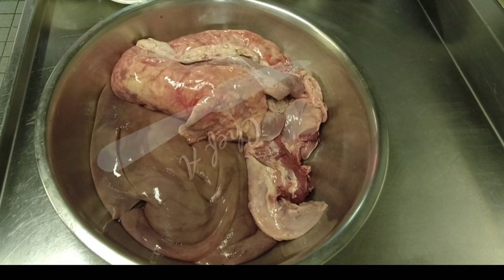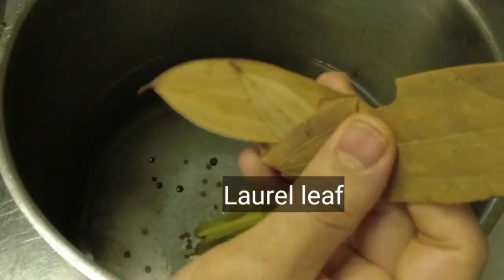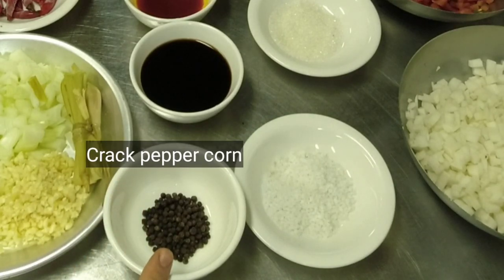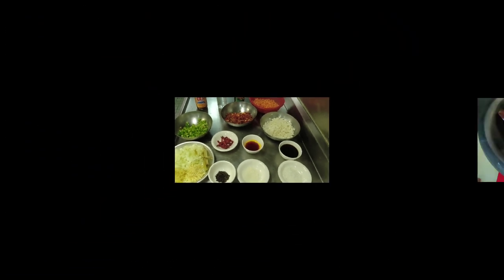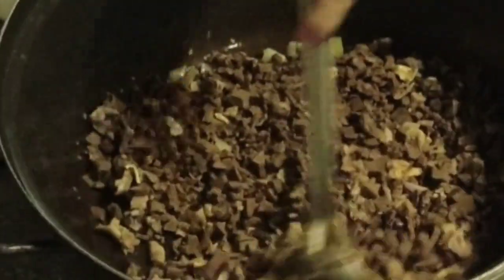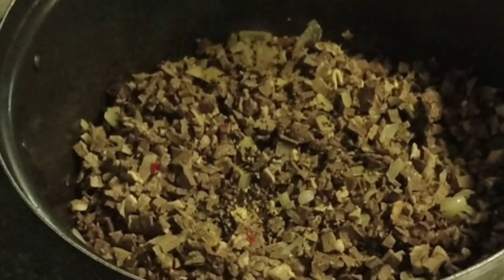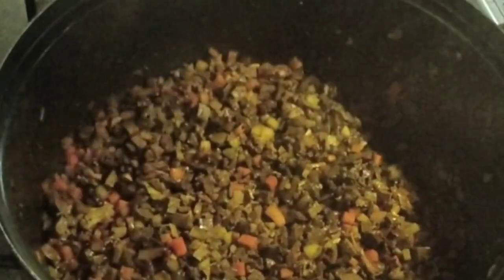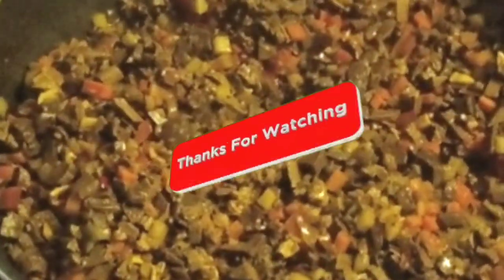THE BEST BOPIS RECIPE / HOW TO COOK BOPIS, STEP BY STEP PROCEDURES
Bopis is a Filipino dish and believe it is originated in Spain,it is a small slices of pork oppals such as liver,heart and lungs, sauted in garlic,onion,ginger,tomato and seasoned with fish sauce and other ingredients.